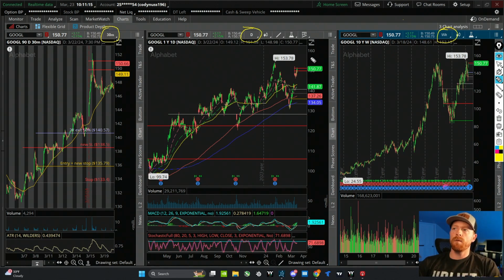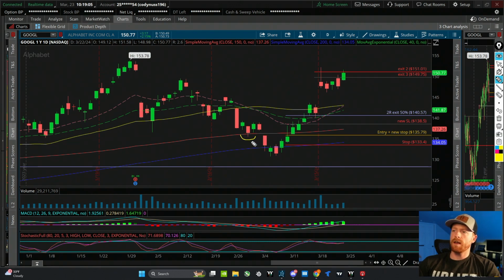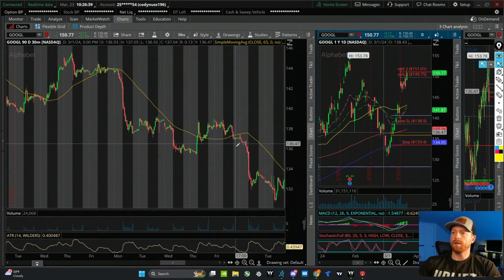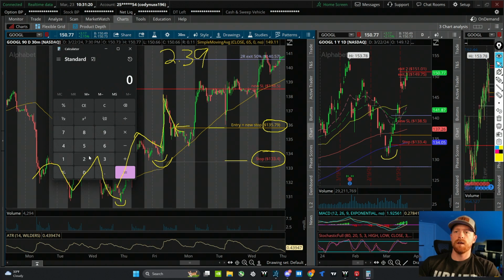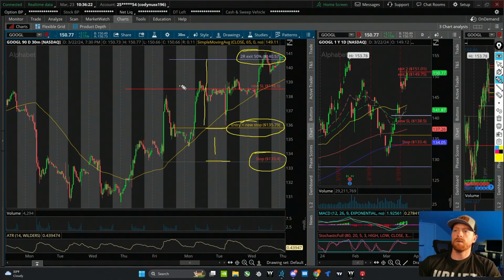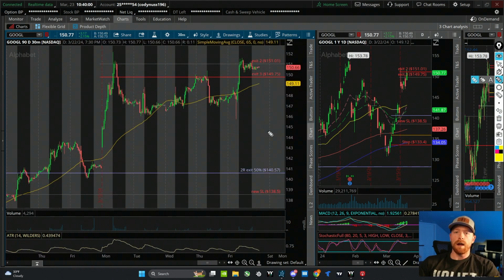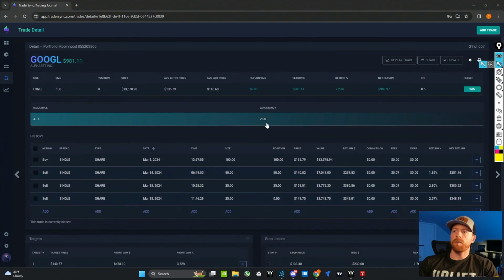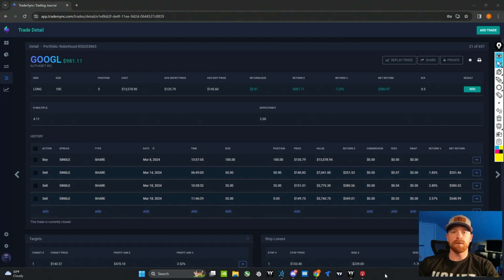The EASIEST Swing Trading Strategy Out There!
A simple yet powerful swing trading strategy that doesn't require you to watch the screens all day. I will show you what to look for to enter a position and where to place stops to get out of the position. Once the trade is planned you can just sit back and watch!

Please let me know of any video suggestions you might have or any topics you would like me to elaborate more on!